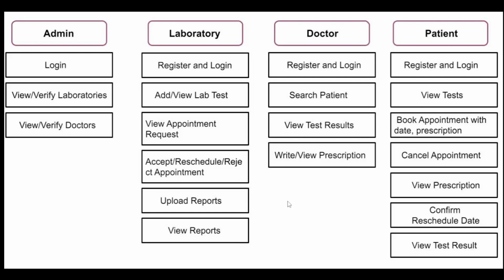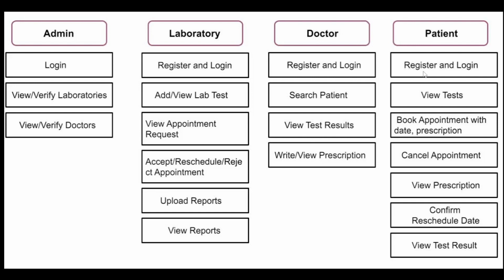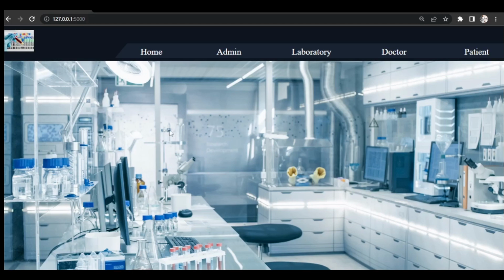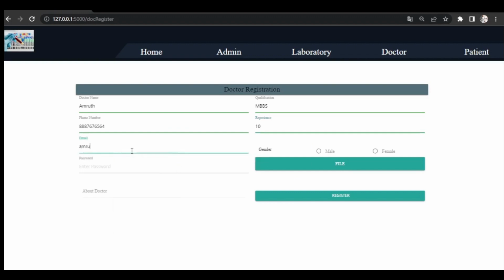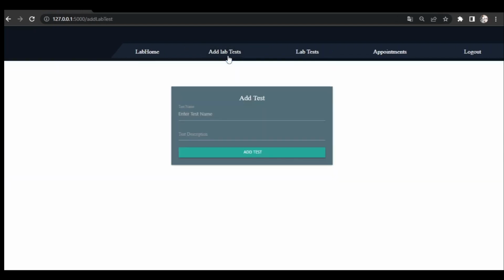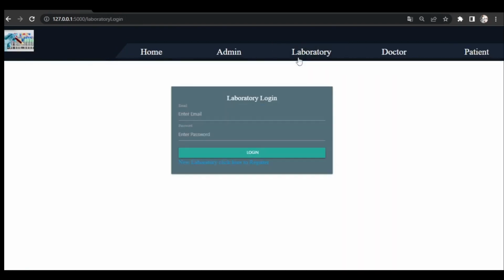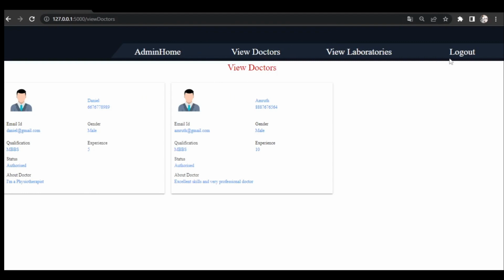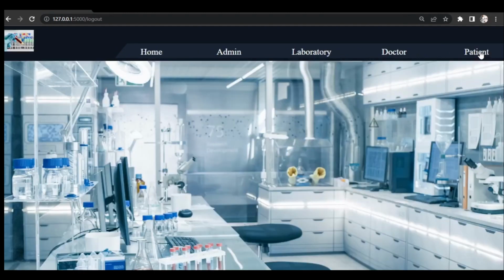Laboratory Management System | In English | Python Projects | English 2023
In modern times, the chance of getting attacked by a flu is very high. It is really important to get tested immediately to avoid the risk of getting affected by flu as well as spreading it. Also when we consult the doctor, we may have to get a lab test as suggested by the doctor. The process of getting a lab test will be easier if the patient has access to a pre-booking test slot without actually waiting at the lab for appointments. This will benefit both the Patient as well as the laboratory by saving the waiting time and also by reducing the risk of spreading a viral flu. For this purpose we are developing a website with roles for Doctor, Patient and Laboratory.

Hello!

1. Static websites with WordPress,
2. Dynamic website's with:
      Python,
      PHP,
      MERN,
      MEAN,
      J QUERY
3. Android Applications with:
     Java,
     Kotlin
4. Hybrid applications with:
      React Native
      Angular Ionic
we also develop projects on,
    Deep Learning,
    machine learning,
    Artificial Intelligence,
    Big Data,
    Block Chain,
    Internet Of things(IOT),
    Embaded Systems